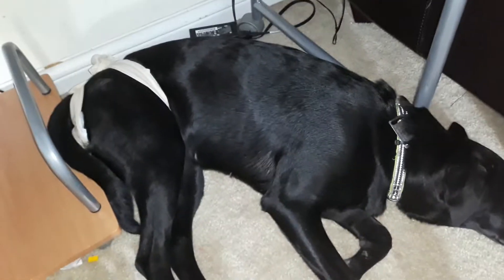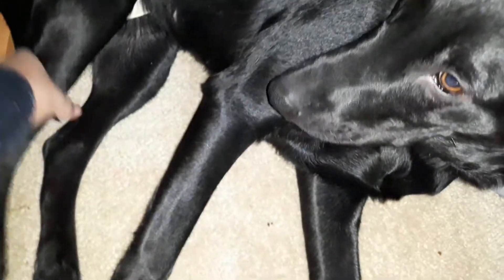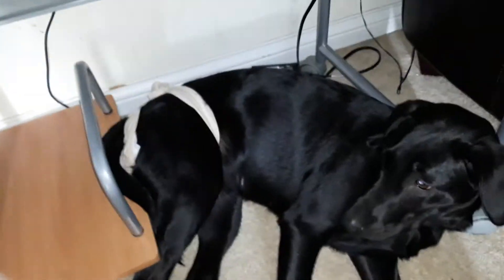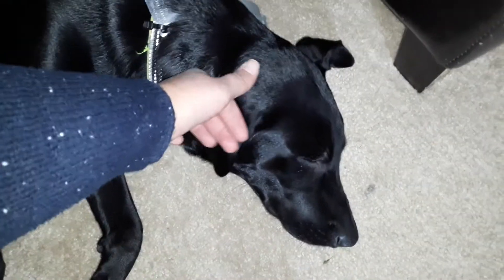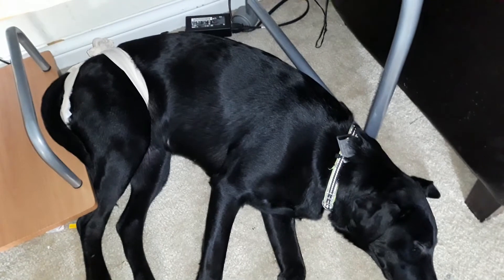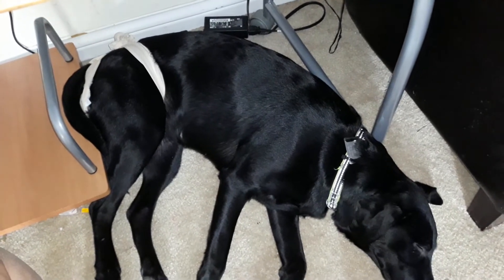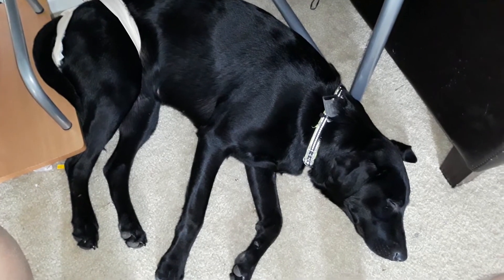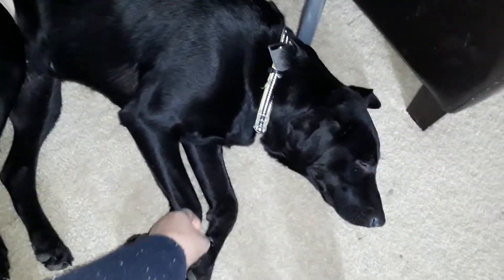k.c.'s become a mature female dog :)